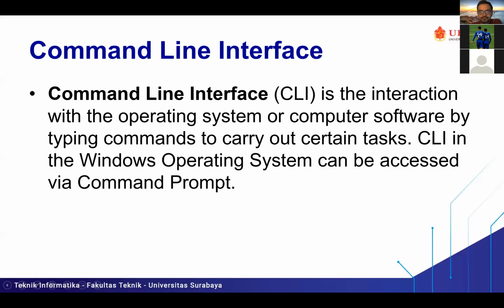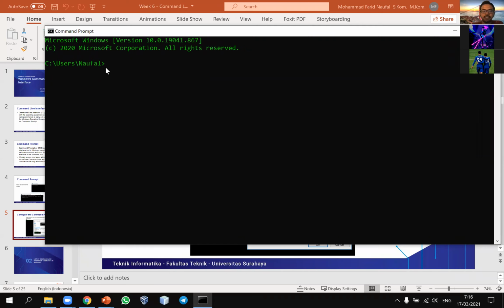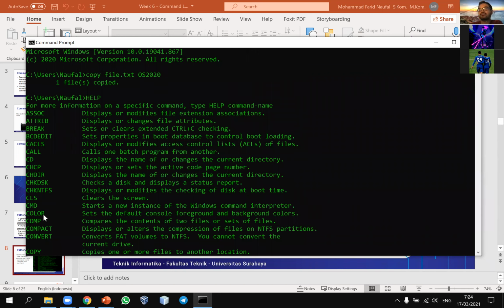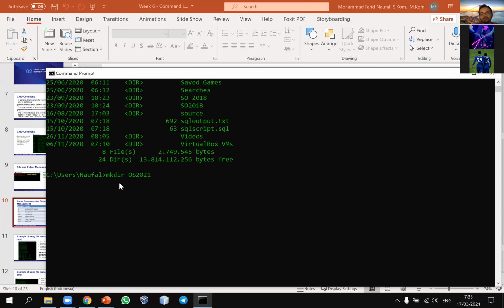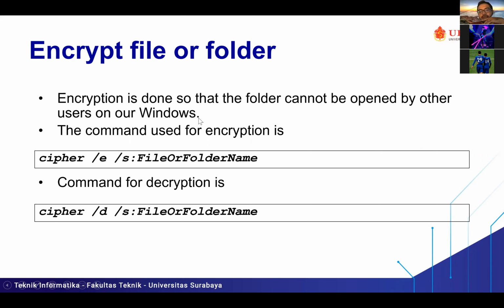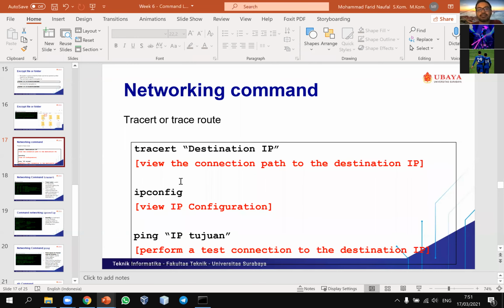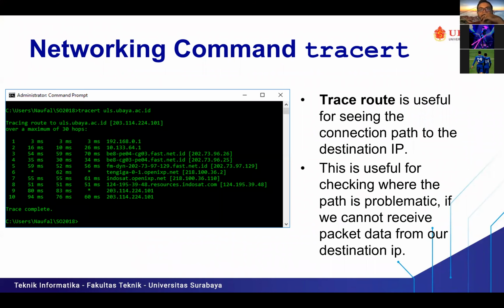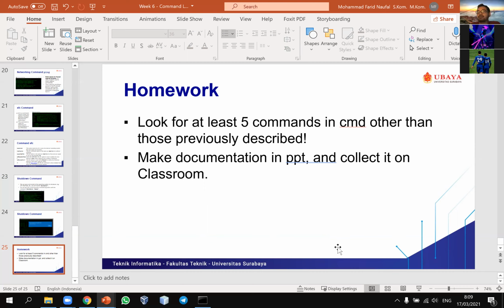OS Week 6 - Windows CLI (Genap 2020/2021)